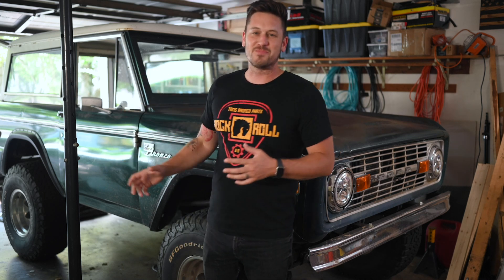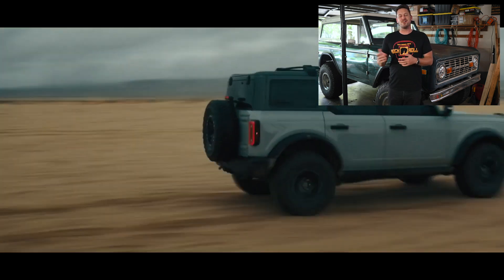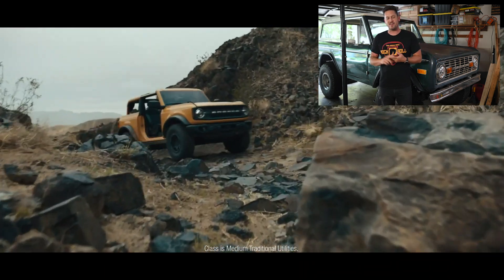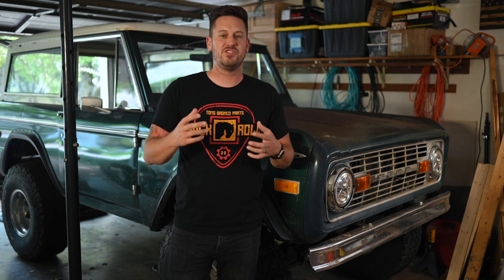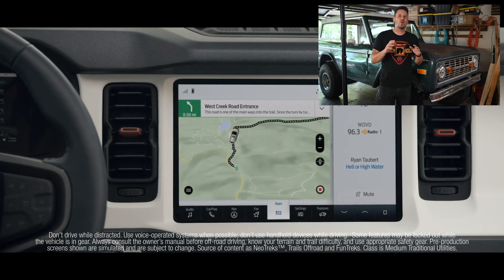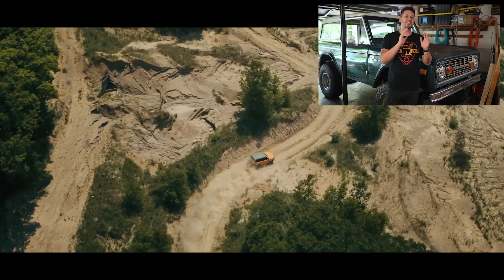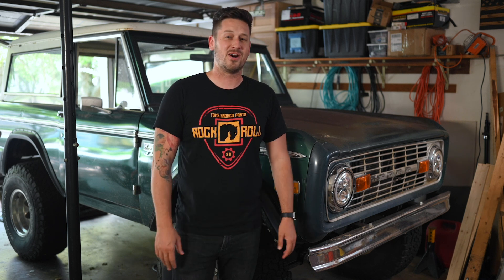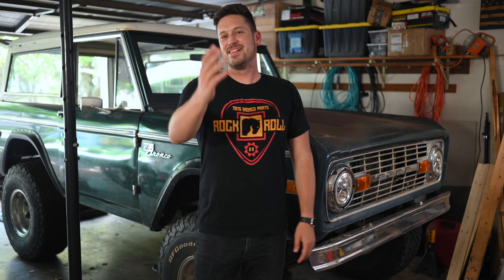The 2021 Ford Bronco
The NEW 2021 Ford Bronco has been revealed! And I LOVE IT!

I love the body lines and the way it looks. It looks like a Bronco. And I love how Ford made this for the off road community. This isn't a boring car like the "Chevy Blazer" this is a Jeep killer. It's made for off road, it has so many upgrades you can't even list them all.

But it looks fantastic! I'm a Classic Bronco guy, and I think Ford nailed it with this one.